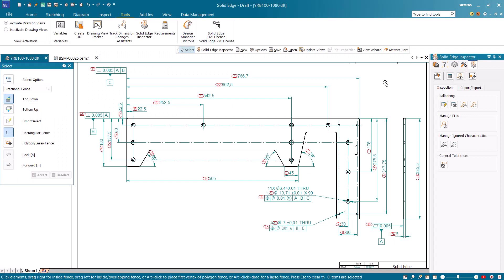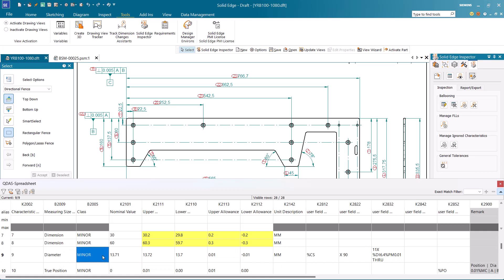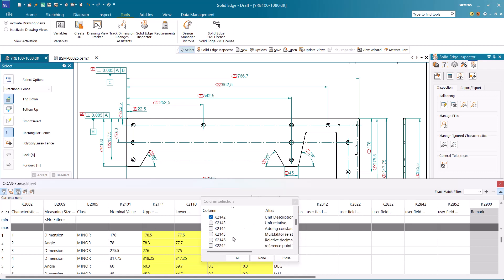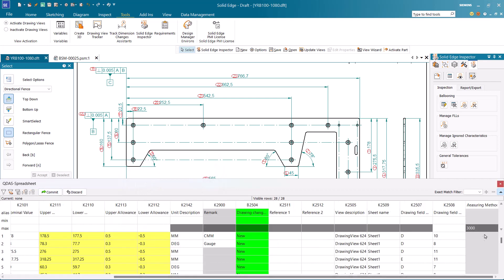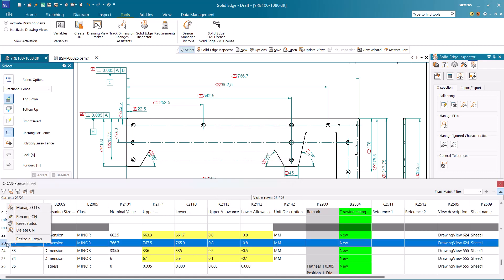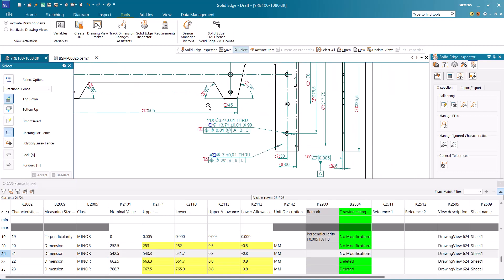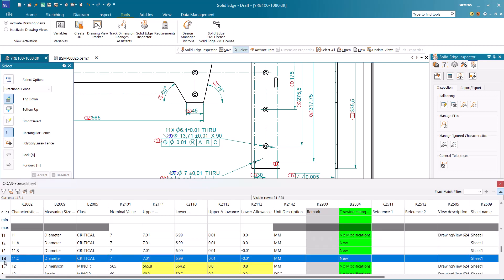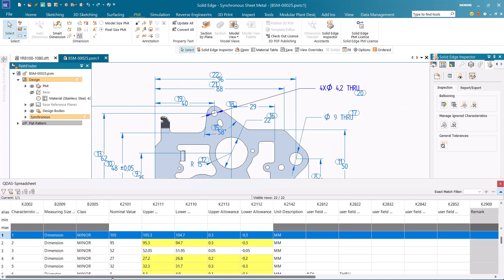Solid Edge Inspector Tutorial: CN Table - Bill of Characteristics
Learn different operations that can be performed on the CN table spreadsheet with the Bill of Characteristics data.

The Solid Edge portfolio, part of the Siemens Xcelerator portfolio, is an integrated set of powerful, comprehensive, and accessible tools that advance all aspects of the product development process. Solid Edge addresses today’s complex challenges with automated digital solutions that cultivate creativity and collaboration. By harnessing the latest innovative technologies in mechanical and electrical design, simulation, manufacturing, technical publications, data management, and cloud-based collaboration, Solid Edge dramatically shortens time-to-market, provides greater production flexibility, and significantly reduces costs with its collaborative and scalable solutions.